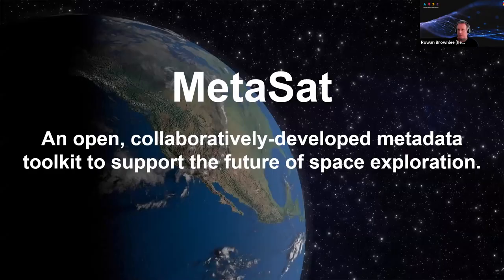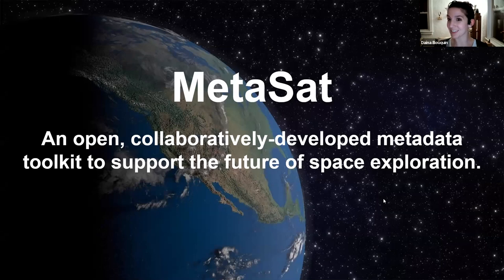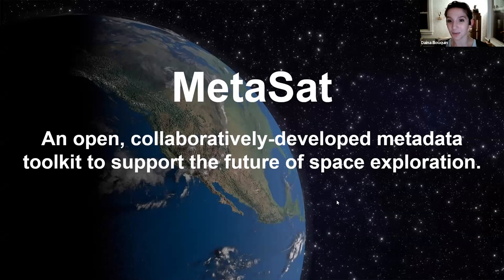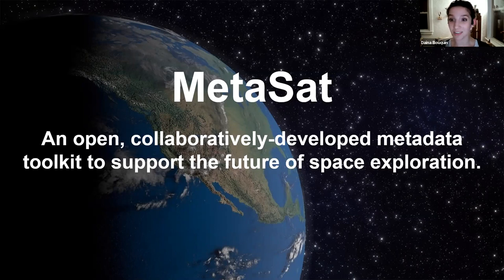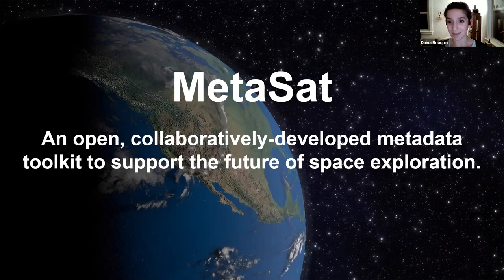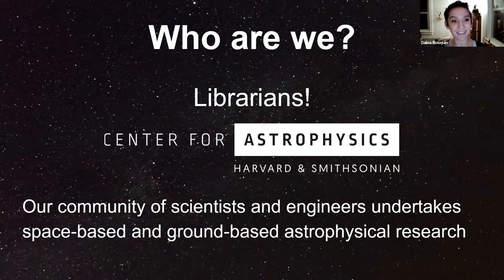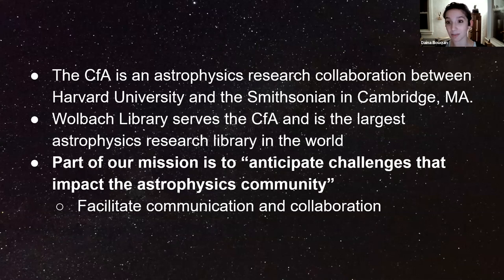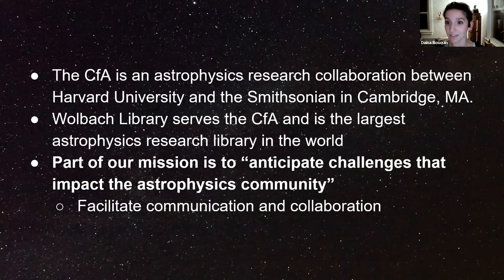MetaSat - an open metadata toolkit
Presenters:
 - Daina Bouquin, Head Librarian, Harvard-Smithsonian Center for Astrophysics
 - Daniel Chivvis, Research Fellow and MetaSat Curator, Harvard-Smithsonian Center for Astrophysics

MetaSat is an open metadata toolkit for describing small satellite (and even large satellite) missions in a uniform and shareable way..

Optimised for small satellite missions, MetaSat fills an informatics gap. Although there have been a number of relevant metadata sets, there has been a longstanding need for a vocabulary to span these community standards. A vocabulary to annotate the data and information outputs of these satellite missions, to enable search across disparate data repositories, and provide support for application of analytical services to retrieved datasets.

A common problem among small satellite teams is finding information about how other small satellites were put together, what parts worked well, what weren't compatible, what were the mission goals and outcomes. A lot of this information can be found, but it's not usually described in a consistent and searchable way across projects. MetaSat helps by building a uniform language of description which can be embedded into small satellite databases and tools to connect information across projects.

Although a relatively new vocabulary initiative, MetaSat has secured early adoption by SatNOGS, a global network of ground stations that collects, manages & enables access to satellite observations. Also partnering with NASA's Small Satellite Reliability Initiative, and in discussion with NASA concerning implementation of the vocabulary in other areas of its information infrastructure.

As one part of an international engagement, governance and community development strategy, MetaSat is exploring opportunities for community engagement within Australia. Register to find out more about MetaSat and its applications.